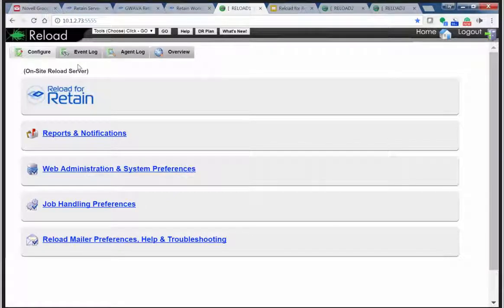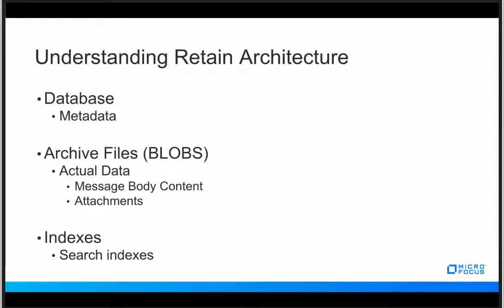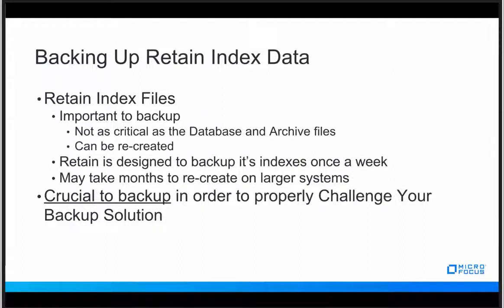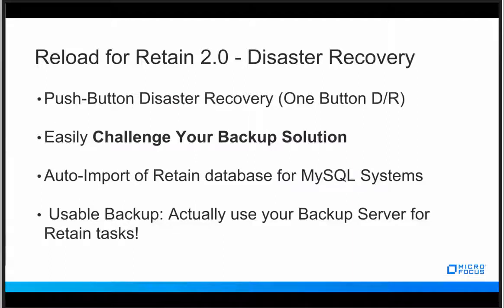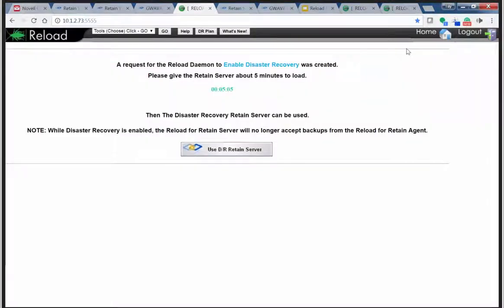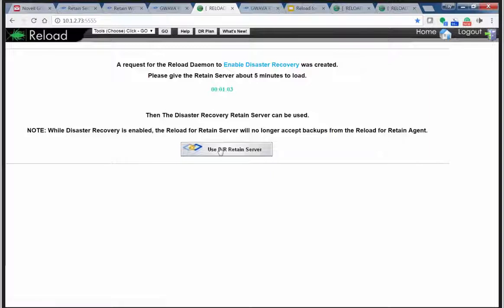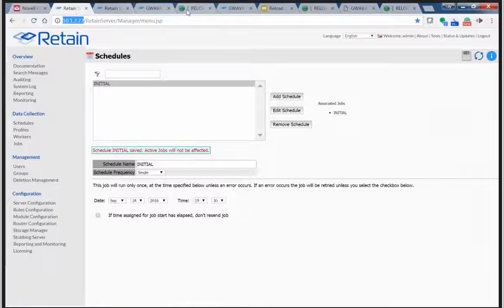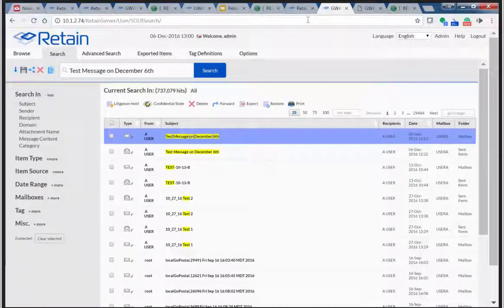Backup and Disaster Recovery for Retain Unified Archiving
Did you know that there is a disaster recovery and backup solution that was built specifically for GroupWise!

GroupWise Disaster Recovery (formally Reload) features push button disaster recovery and full restoration of all or any portion of your mail system. Plus, if your GroupWise system goes down, GroupWise Disaster Recovery can actually serve as a fully functioning GroupWise server, keeping you up and running!

This webinar will give you valuable information about how to keep your GroupWise system up and running, no matter what may occur. You will hear from the developer of GroupWise Disaster Recovery, Tay Kratzer. He will demonstrate why this solution is the fastest and best backup and disaster recovery solution for GroupWise